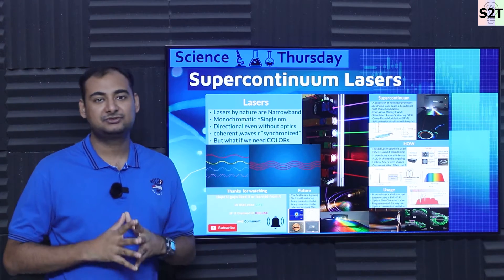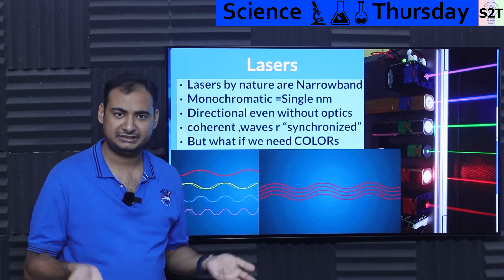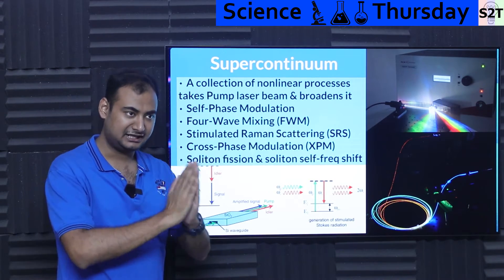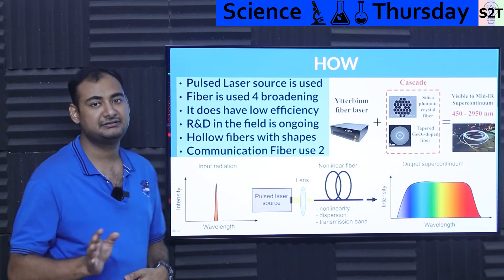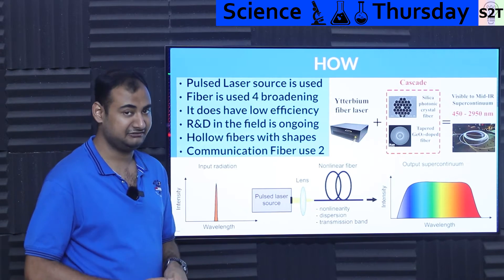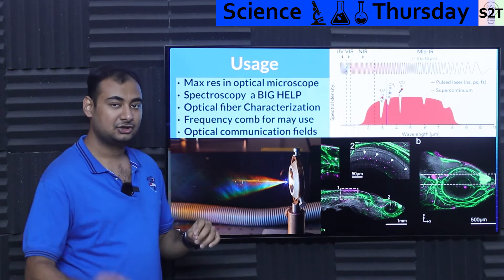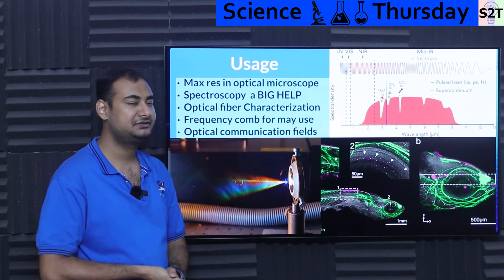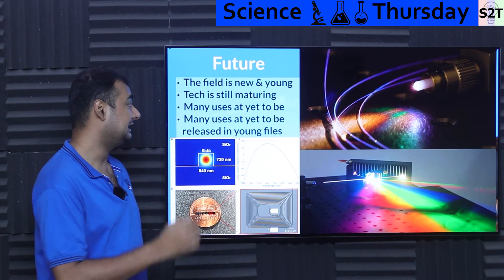Supercontinuum Laser Explained {Science Thursday Ep249}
Instagram             hellyork

00:00 Intro
00:09 Lasers
02:19 Supercontinuum
04:54 HOW
07:32 Usage
11:42 Future
15:01 Thank you